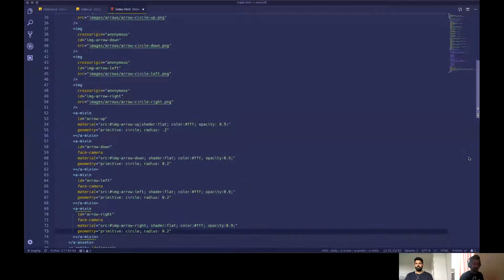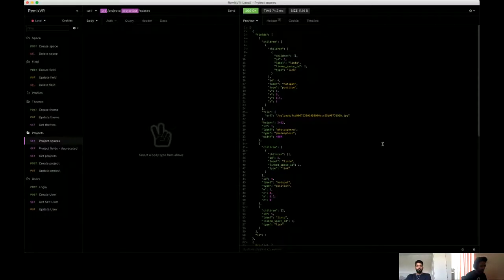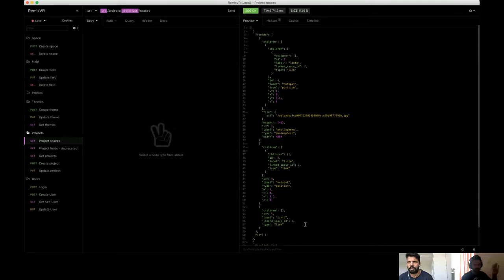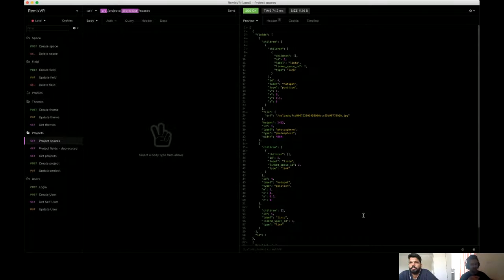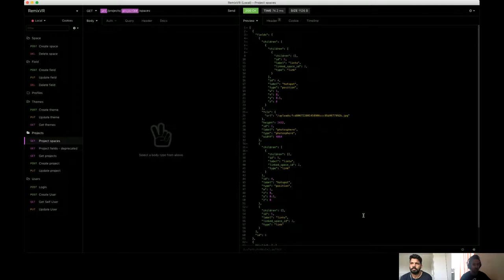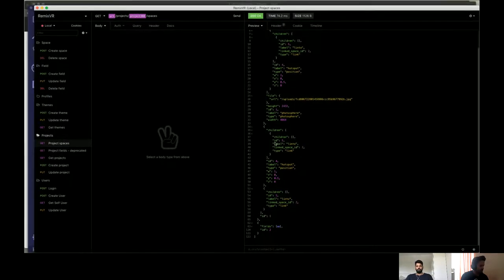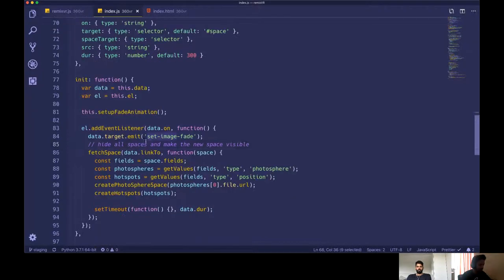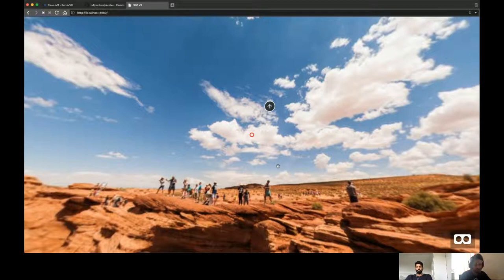Building Theme based VR Projects | RemixVR Update 2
In this video, we have an overview of what spaces, projects and themes are and how they work.

We also look at a working version of a project made using a theme and data from RemixVR backend api.